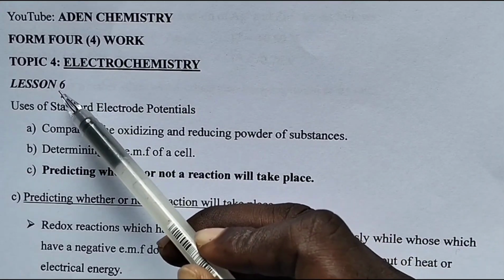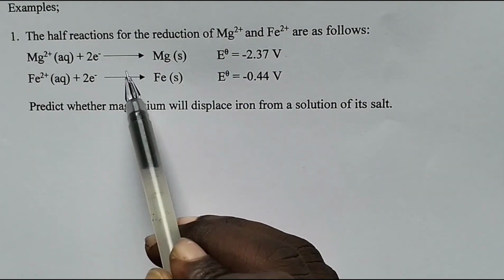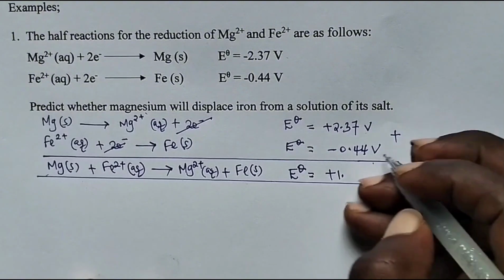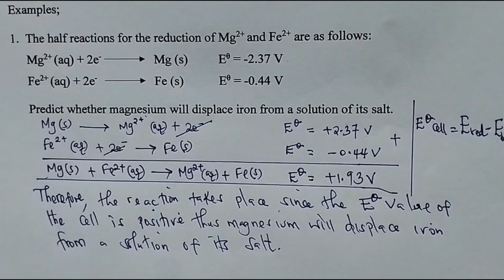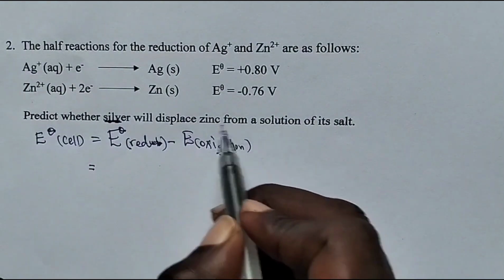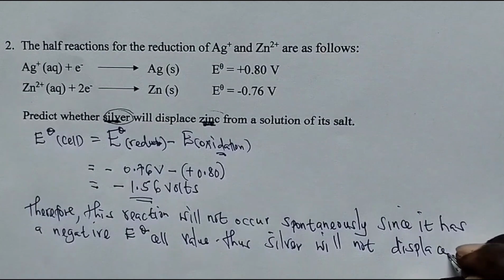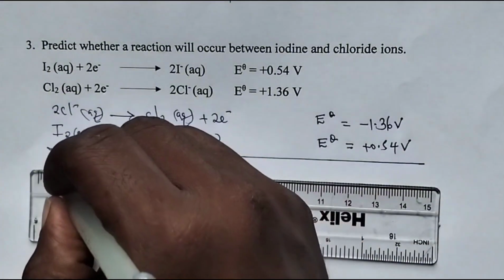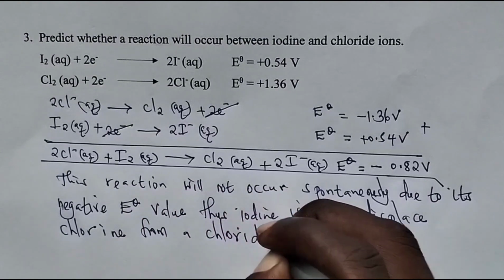FORM 4: TOPIC4: ELECTROCHEMISTRY: LESSON 6 | ADEN CHEMISTRY